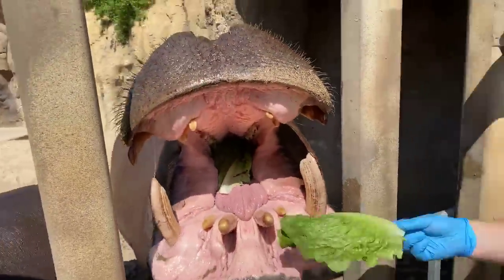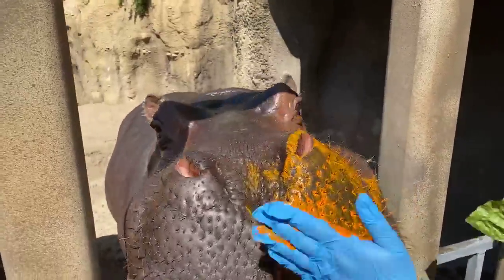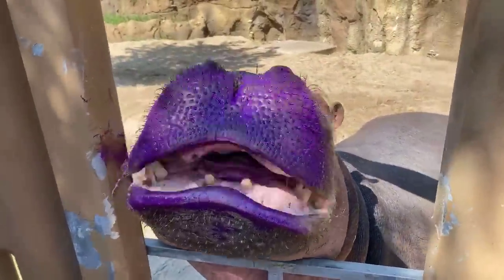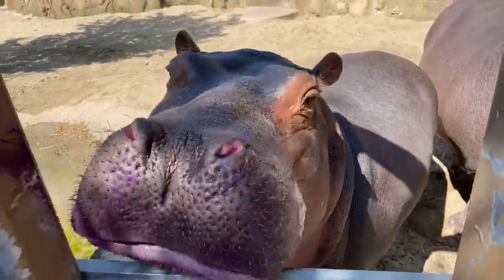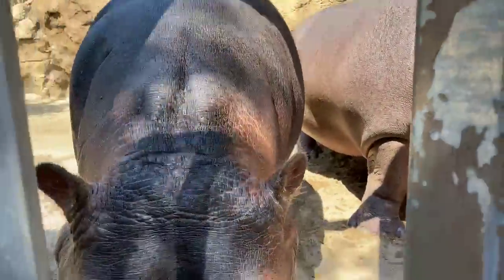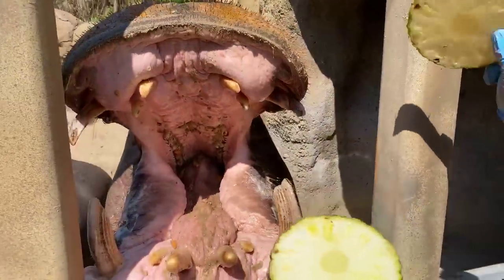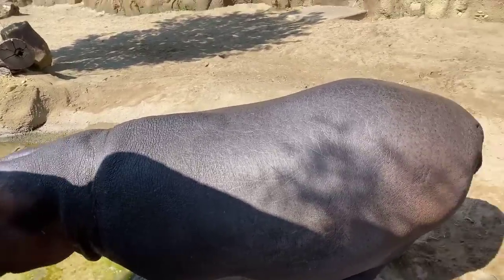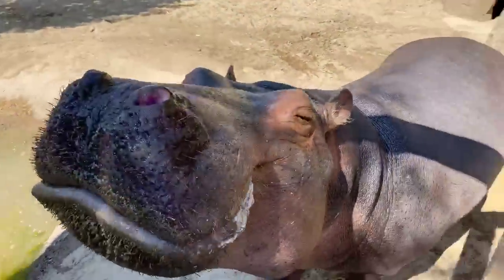Home Safari - Hippo Fiona #2 - Cincinnati Zoo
Welcome back to our Home Safari as we check back in with our hippos to see how they are staying busy during the quarantine. After the video check out this link to see how you can A.D.O.P.T an animal at the Zoo and be entered to win one of the kiss paintings Fiona & Bibi created today You can also watch a tutorial to learn how to draw Fiona by Illustrator, Richard Cowdrey. If you are enjoying our Home Safari series and are able to make a donation we certainly appreciate your help in getting through this difficult time while we are closed.